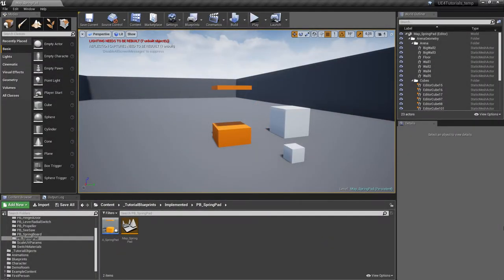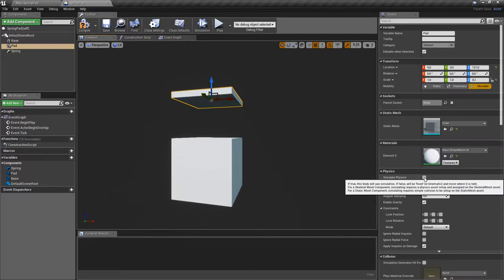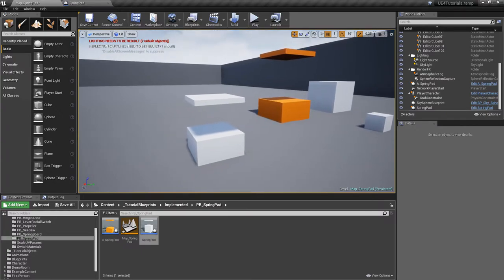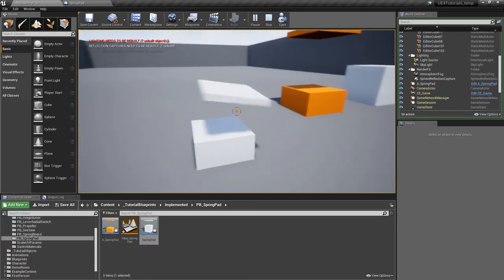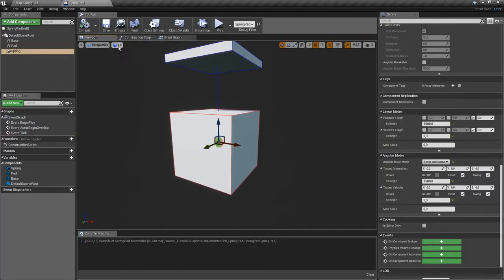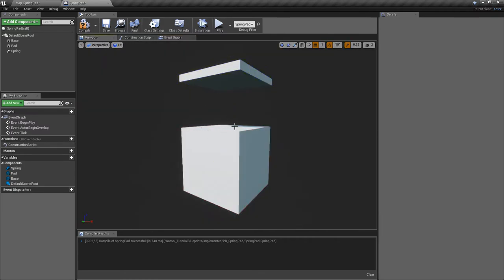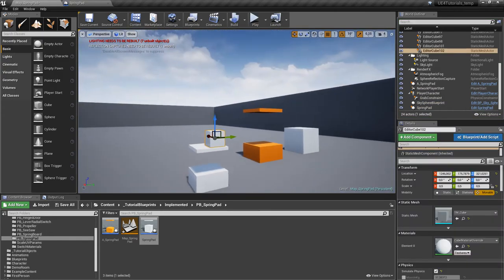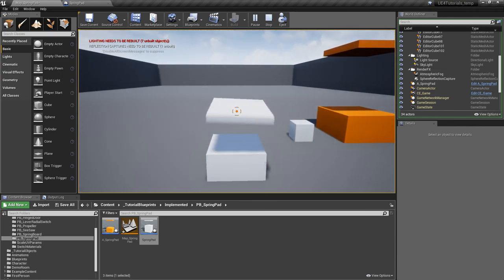UE4 Jump Pad - using Physics Constraints in Unreal Engine 4 Tutorial How To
In this free step by step Unreal Engine 4 tutorial video (UE4 how to) you will learn how to make a spring pad using physics constraints.